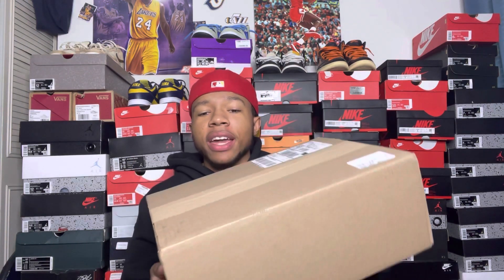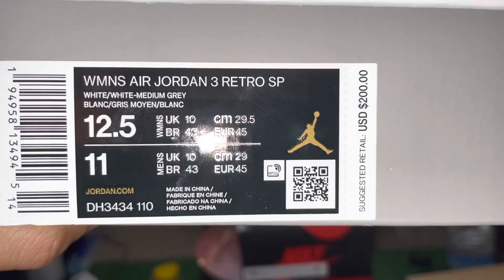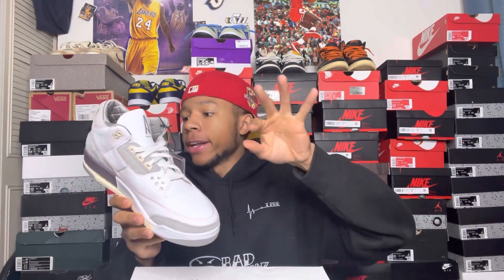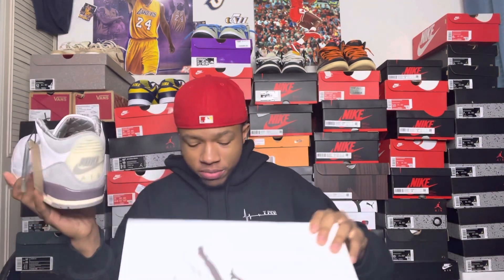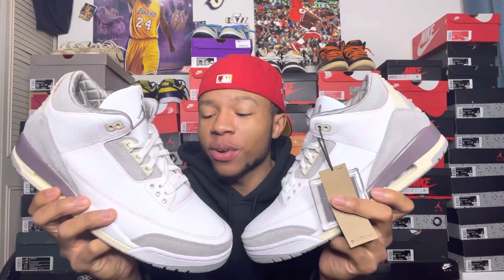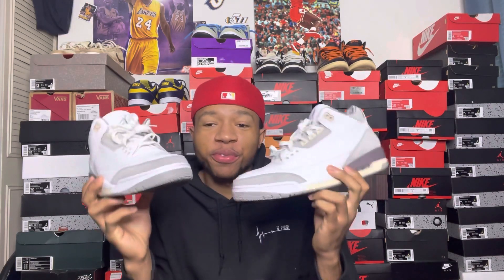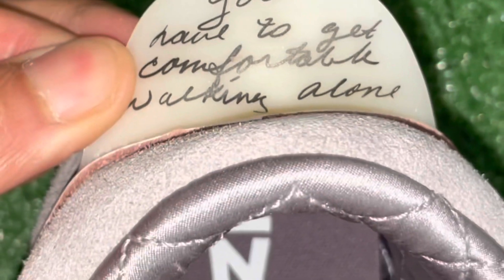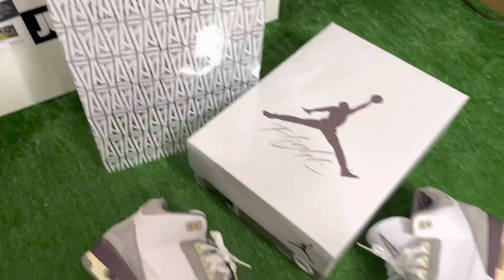WOMENS AIR JORDAN RETRO 3 “A MA MANIRE” | ON FEET & IN HAND REVIEW!